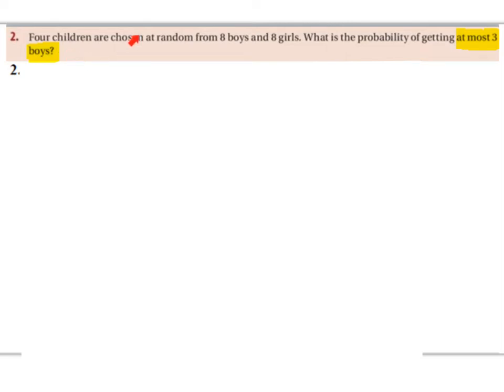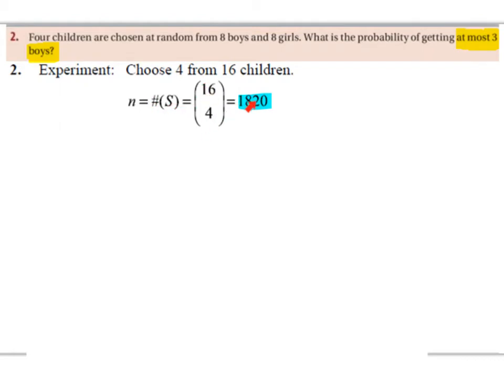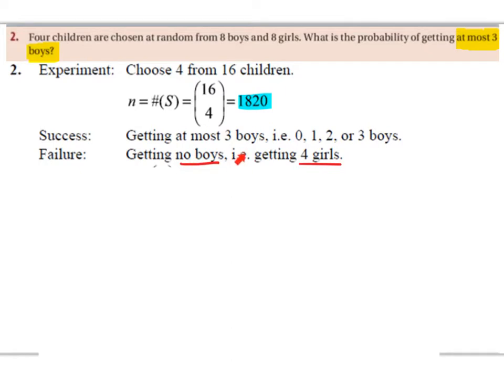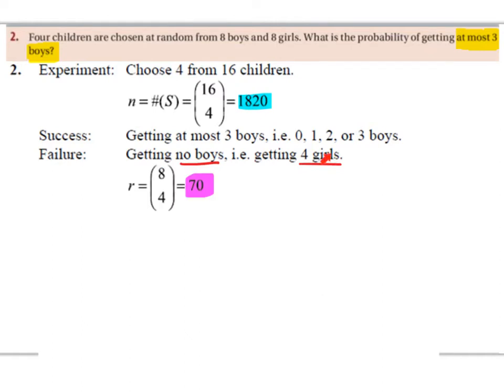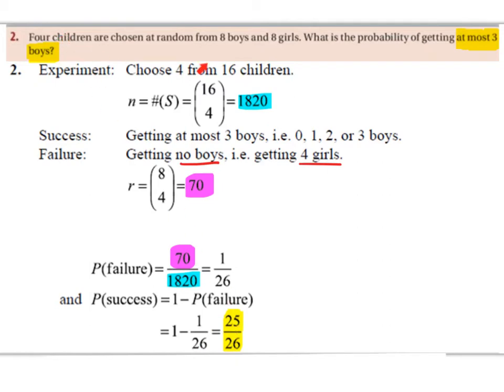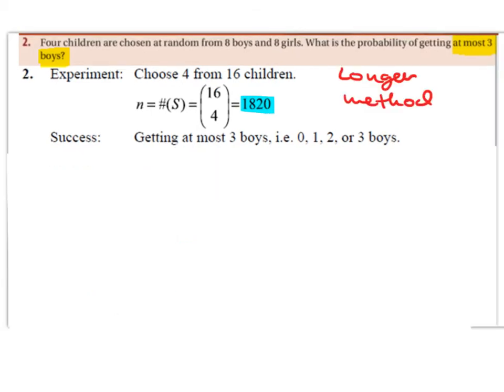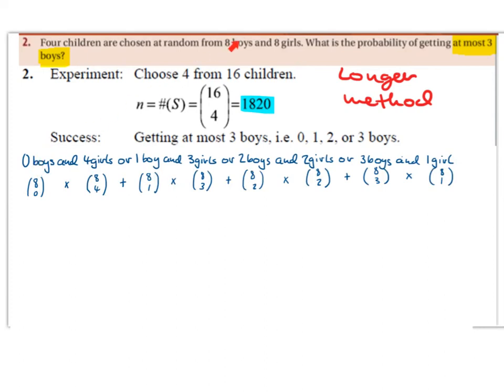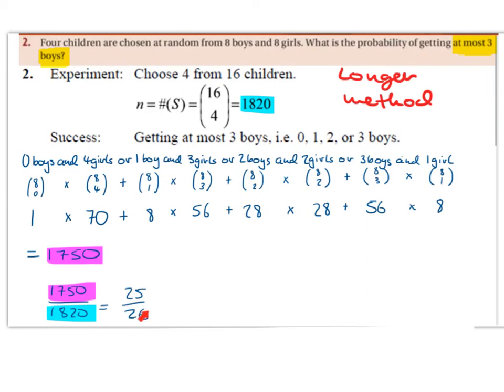LC HL probability of success and failure (at most) Q2